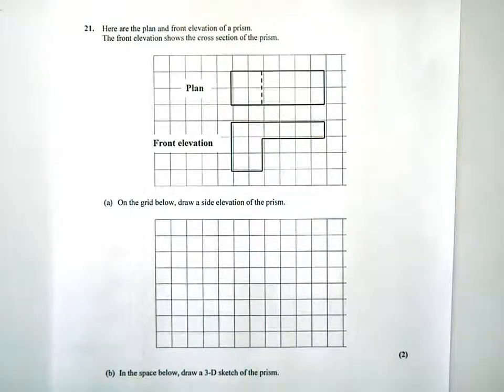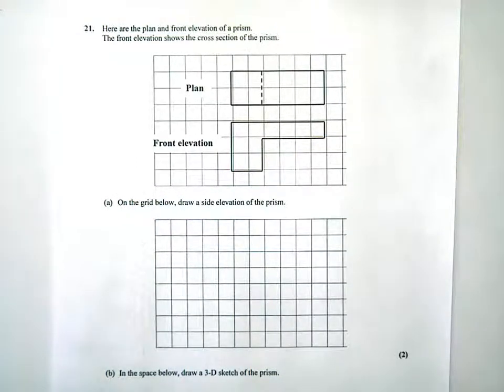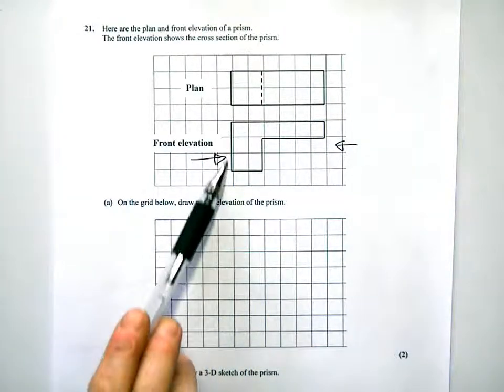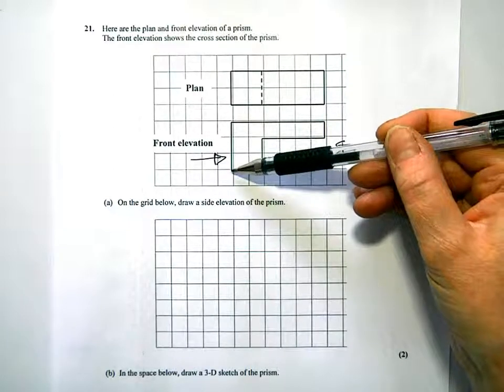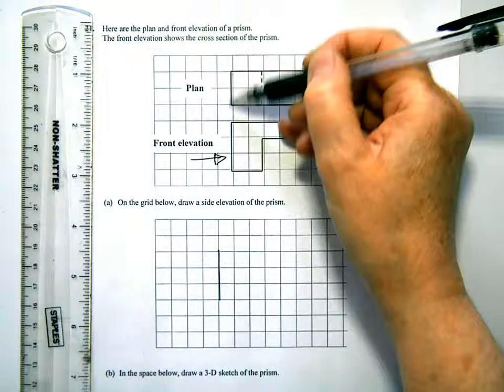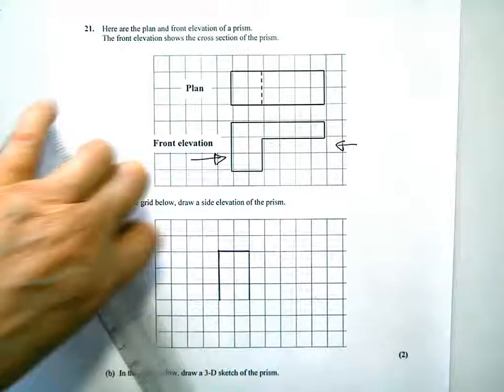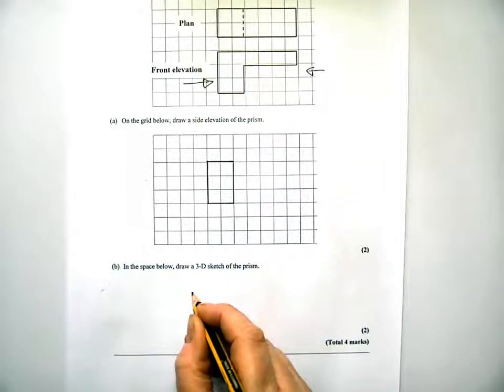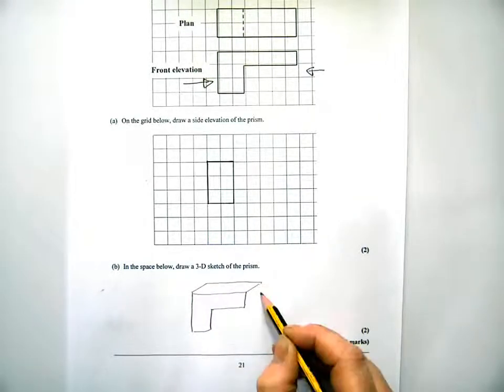Q21Practice Paper A_Foundation_P1